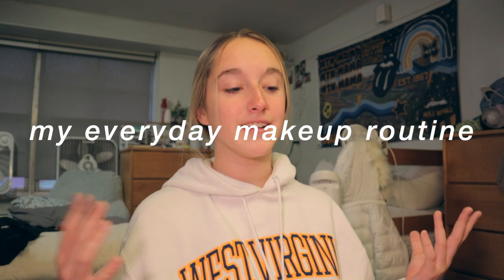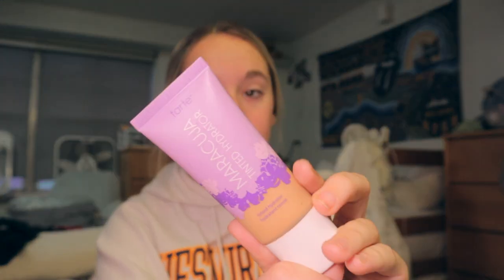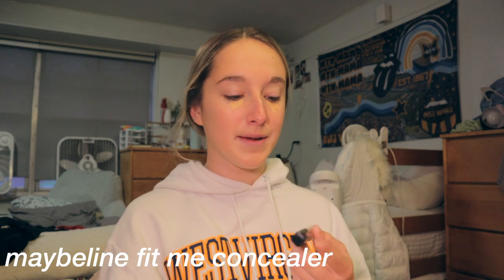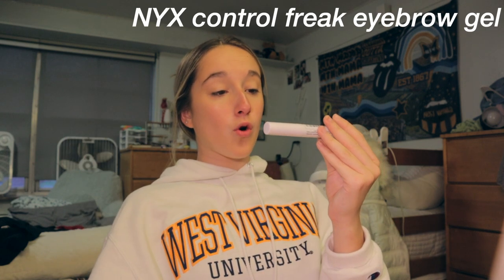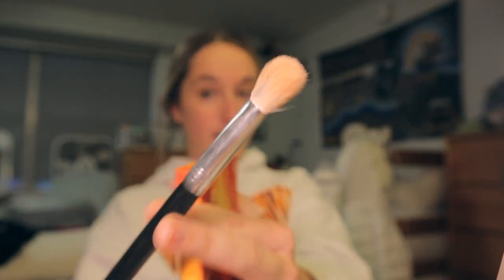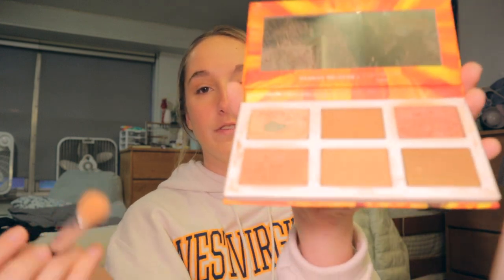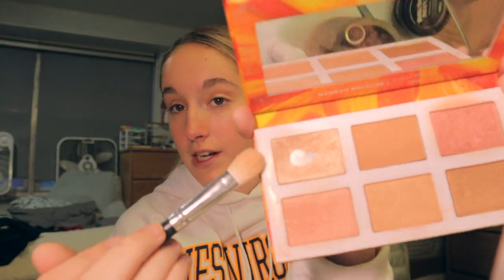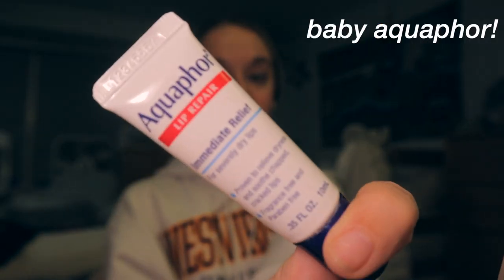my everyday makeup routine + chat w/ me | vlogmas day 3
hey guys!! Happy vlogmas day 3!!! For today's video, I showed yall my everyday makeup routine!

I hope you guys enjoyed this video! if you did make sure you give it a thumbs up and subscribe and turn on the notification bell! thanks for watching:) love you!

✰social media✰
vsco: allyymarzo

I do not own or claim any of the music in this video!